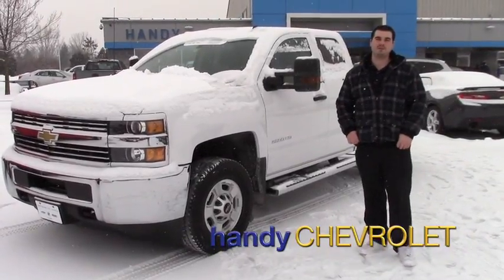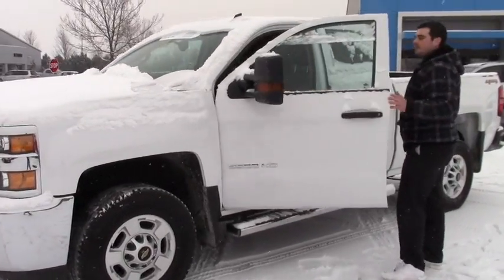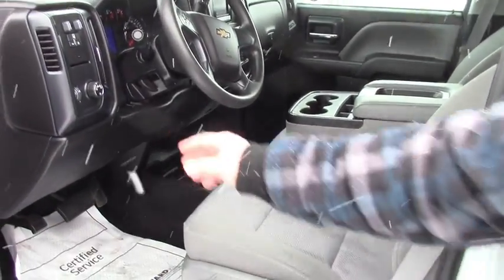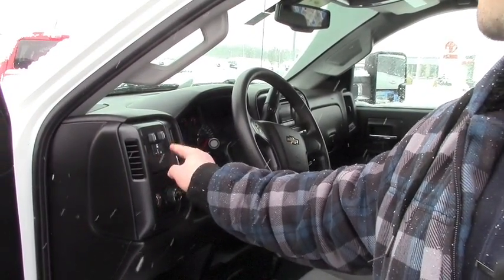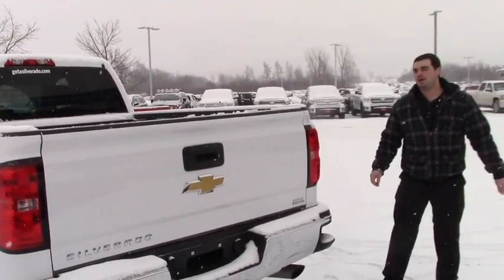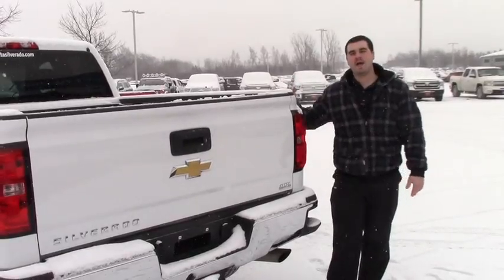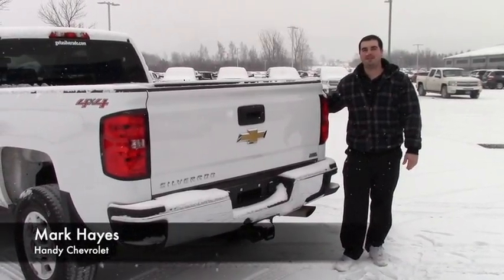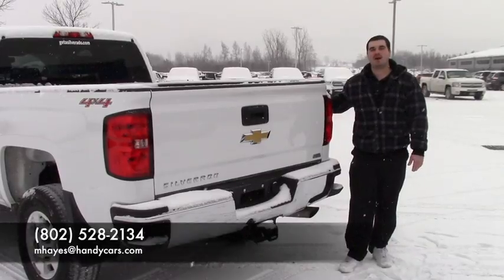Chevrolet Certified Silverado for Shannon from Mark